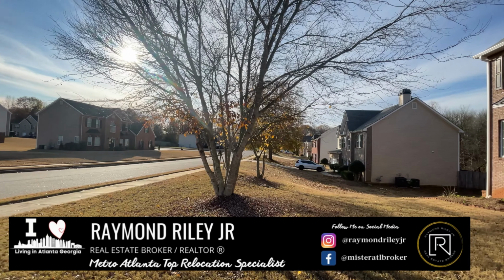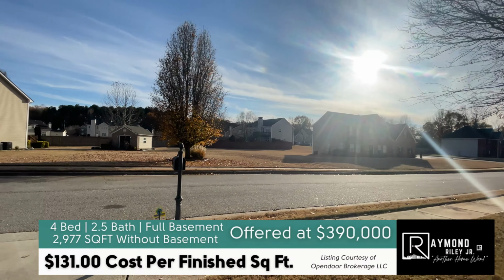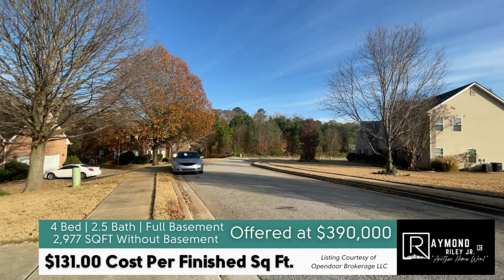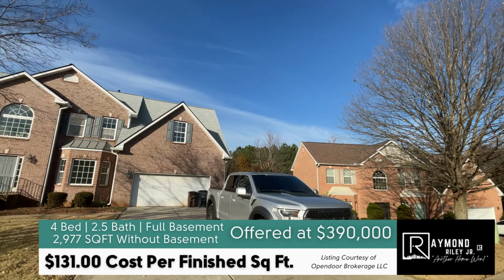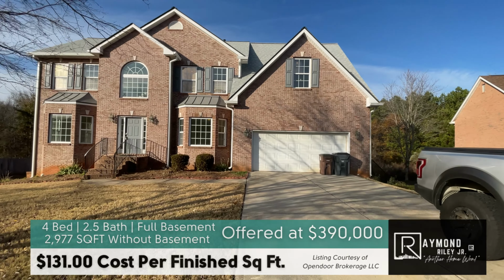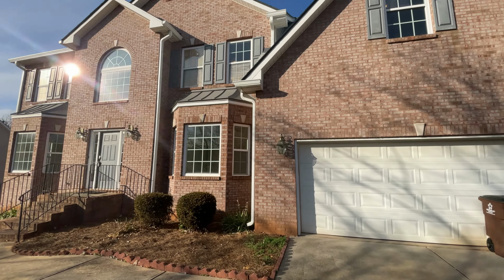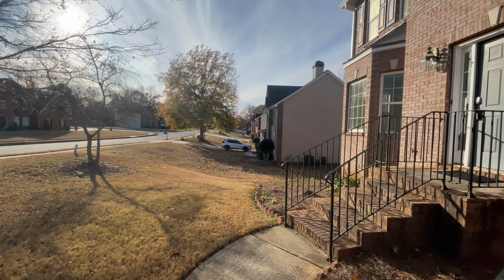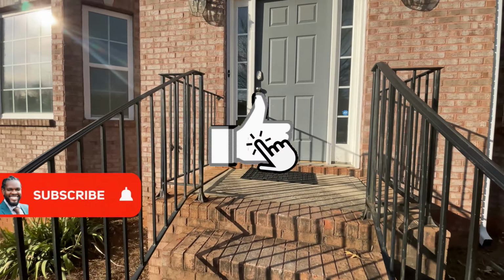McDonough, GA Home for Sale| 4 Bed, 2.5 Bath, 4 Sided Brick | Living in McDonough GA Real Estate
Welcome to McDonough, GA the Geranium City! In today's video, we will be taking a look at one of McDonough, GA newest Homes for Sale. This  McDonough, GA Home for Sale is located about 10 minutes from the interstate and about 15 minutes from McDonough Square with all of it's shopping and dinning options. This McDonough home has a nice private 1 Acre Lot as well. This one is a must see. Living in McDonough GA

Specs on this McDonough GA Home for Sale:

 Property features:
🔹4 Bed
🔹2.5 Bath
🔹2,977 Sq ft
🔹Built 2006
🔹Unfinished Basement
🔹4 Sided Brick

What did you think of this house? Do you want to see it in person?

If you are thinking about moving to Georgia and you're looking for a great suburban alternative to the City of Atlanta, you should definitely consider McDonough, GA which is one of Atlanta Georgia most popular Suburb, making it one of the TOP Suburbs of Atlanta GA. You definitely should consider McDonough, GA as your next place to call home! Want to see my McDonough GA Square Tour?

McDonough, GA is located just 30 miles south of Atlanta, GA. This city offers an array of charm and all-around great value. From a good public school district Henry County Schools, to its vibrant McDonough Ga Real Estate market you will surely see the value of McDonough GA.  As you will see in the pros and cons section of this video, you will learn why McDonough, GA should be high on your list of possible places to move to in Georgia. I personally believe Living in McDonough GA will be a positive experience for the majority of folks moving to Georgia.

If you are thinking about moving to Atlanta Georgia or McDonough Georgia in 2022 this channel is for you. Wondering what the current Henry County Real Estate & Atlanta Real Estate Market 2021 and 2022 is like, tune in and learn!

🤔Thinking of buying or selling Real Estate in Atlanta Georgia? 🍑

 mcdonough ga pros and cons
 mcdonough square, henry county real estate, henry county schools, pros and cons mcdonough ga, mcdonough ga square tour